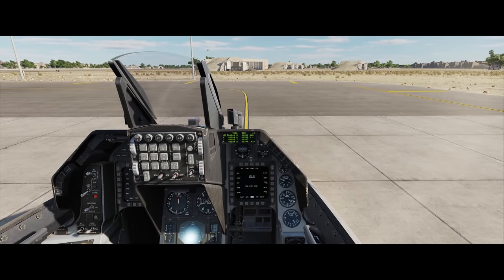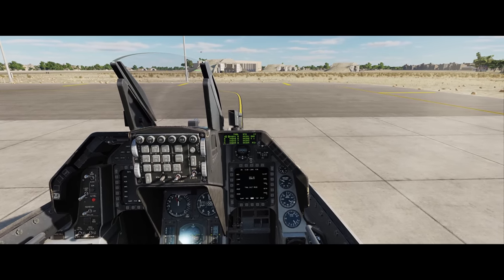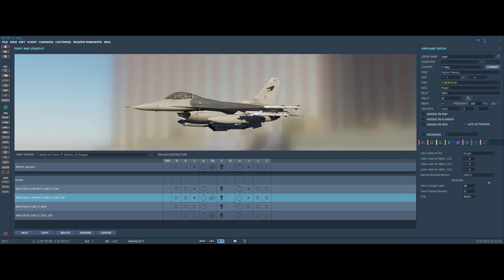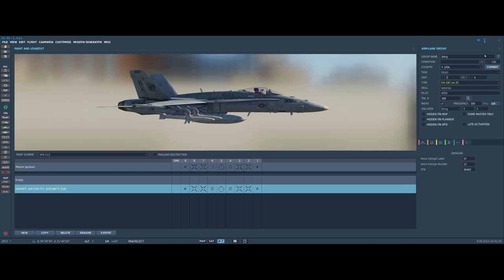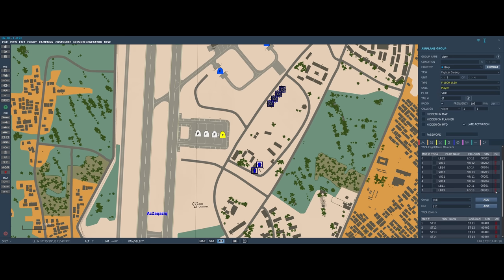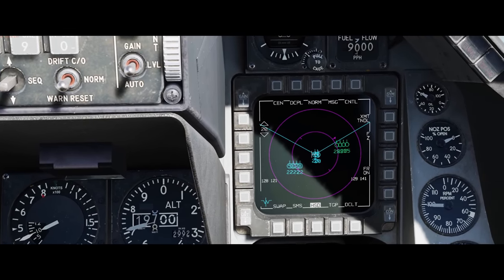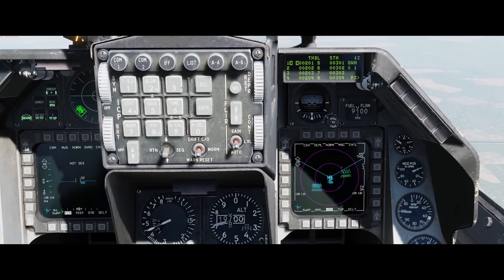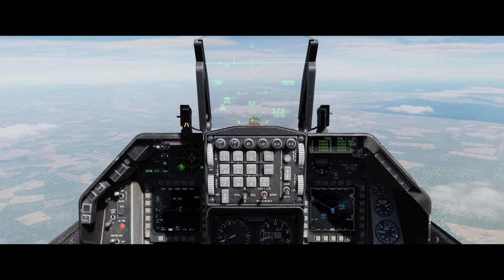DCS: F-16C Viper | Datalink Update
In this DCS: F-16C Viper video, we’ll look at new features coming to the datalink capabilities of our Viper. As many of you already now, data linked flight members are limited to the same four-ship group as set in the Mission Editor. With this update, it will now be based on the Fighter Channel and the Source Track Number, or STN. This will allow you to set aircraft outside a group to your Team of aircraft 1 to 8 and even change this while in a mission. You can also set up to four donors, but those must be set prior to mission start. Let’s get started.

Let’s start in the Mission Editor to see how we now set up the Viper’s datalink. When selecting an F-16C Block 50 Airplane Group, you will now have an additional tab called datalinks. We’ve also added some new functionality to the Aircraft Additional Properties tab that we’ll look at first.

Along the bottom, we now have three new items under Datalink. The Voice Callsign Label, Voice Callsign Number, and STN are identifiers used when setting up the network. You will probably want to set the Voice Label and Voice Callsign Number to match each aircraft’s callsign. It’s important that each STN be unique within a Fighter Channel and the STN must be entered as an octal, i.e., only values of 0 to 7 are valid.

The Tactical Net Datalink, TNDL, tab as two sub-tabs, one for Settings and one for Network.

The Settings sub-tab allows you to set the Fighter Channel that the network will reside on, but for the time being, these are fixed to just channel 1 within the Mission Editor. In all but the massive missions possible, you can keep this on Fighter Channel 1. You can also keep the Mission Channel for C2 control and Special Channel for HTS functions to 1. The Voice Callsign is auto filled from the Aircraft Additional Properties tab, and if the aircraft is to be the Team leader, check the Flight Lead radio button. The Transmit Power determines the broadcast range.

The Network sub-tab is the meat of setting up the network. The top portion lists up to eight Team members that can exchange data and target assignments over the datalink. Although these can be assigned in the Mission Editor, they can also be edited while in flight. We’ll examine this a bit later. Along the left side of the team member number that is auto assigned and to the right is the Time Difference of Arrival (TDOA) assignment check box. This will determine Team members participating in the HARM Targeting System, HTS, TDOA group. This will be the subject of the next video. To the right of that is the Pilot Name and to the right of that is the Voice Callsign Label and Voice Callsign Number that we discussed earlier. Next is the member’s STN number. The rightmost column can be selected to remove a member from the Team.

If you have open Member slots in the Team list, you can add an entire Group or add an individual aircraft.

Below the Team Member list is the Donor list that can have up to four aircraft. Note that these must be assigned prior to flight; they cannot be viewed or edited once in the cockpit. Like the Members list, each row displays an aircraft with its Member number, Pilot Name, Callsign, STN, and delete option. As donors cannot take part in a TDOA team, there is no column for it. Also like the Members, you can add Groups and individual units to the list.

What is also very important to note is that any aircraft with a TNDL STN can be added to the Member or Donor network, not just other F-16s.

We’ll get in the air now and look at this in action.

To view our datalink settings, select LIST from the ICP, then Enter for DLNK, and dobber right once. Here we can see that our Fighter Channel is set to channel 1, our Mission Channel is set to Channel 1, and our Special Channel is set to 1. On the right side we can see our callsign, first and last letter of Viper and the number of 11. We can also see that we are the Flight Leader and the transmit power is set to Medium. Dobber once more to the right.

Much of this will look familiar from the Mission Editor. We can see our Member Number of 1 to 8, a “T” if the member is assigned to the TDOA team, and the STN. We’ll talk about TDOA in a later video.

Looking at the HSD, we can see our flight of four aircraft around us with their Member Number in blue. To the left are Team members 5 to 8, also in blue with Member Number. To the right are the four Donors, marked as green with a center dot. Ahead of us are four aircraft not in our network.

Let’s look at an example of changing a Team member assignment; in this case, moving a Donor to Team Member 8. To do so, we’ll first Dobber down until we select the STN of Member 8. Now, we’ll enter the STN of a donor aircraft, in this case, 00304. Upon pressing enter, Member 4 is my Team Member 8.

I hope you enjoyed this explanation of expanded datalink functionality for the Viper and recognize it as a major advancement for DCS in general.